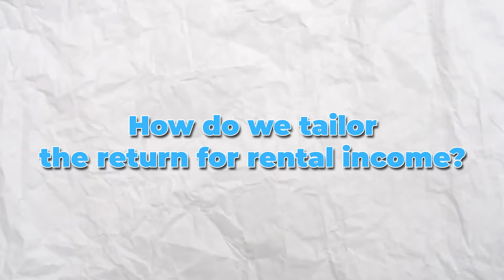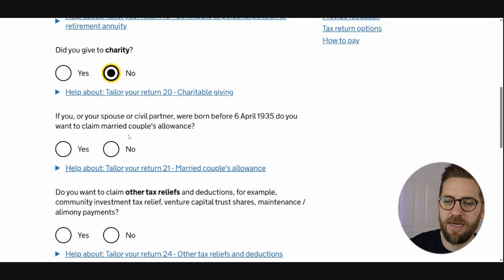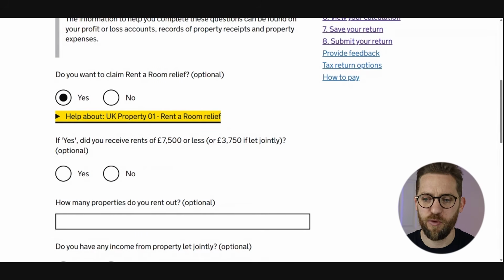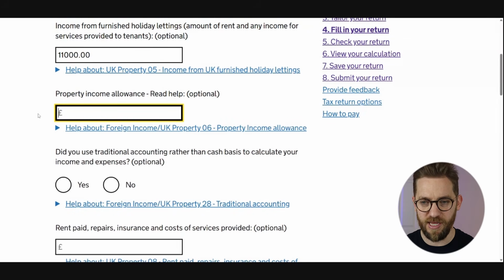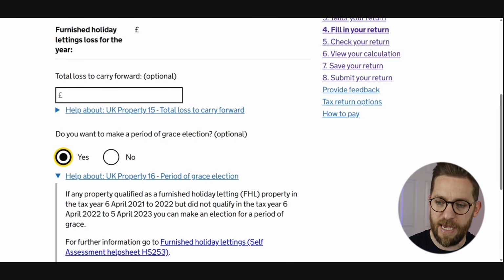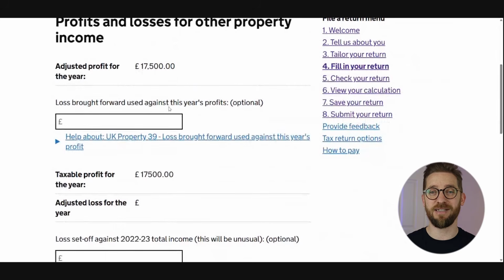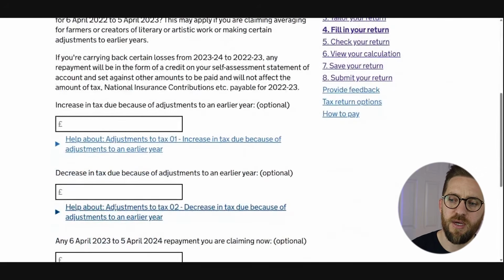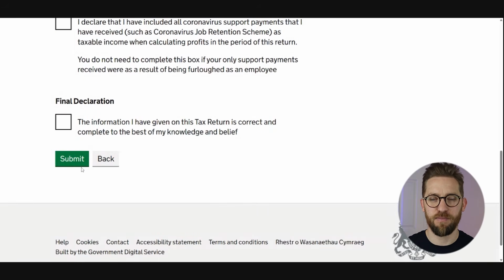How to Report Rental Income On The Self-Assessment Tax Return 22/23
This tutorial shows landlords how to report different types of rental income on a self assessment tax return for the 22/23 tax year.